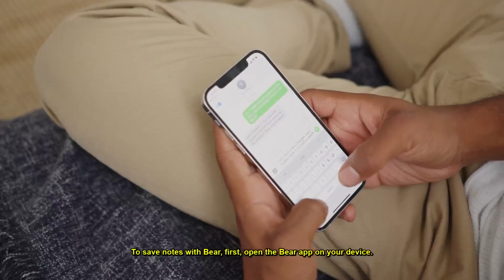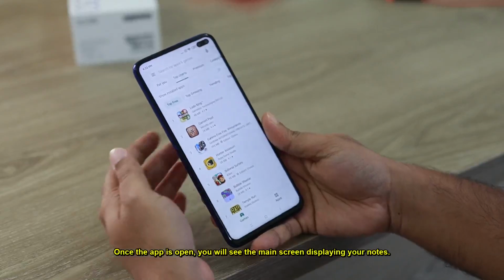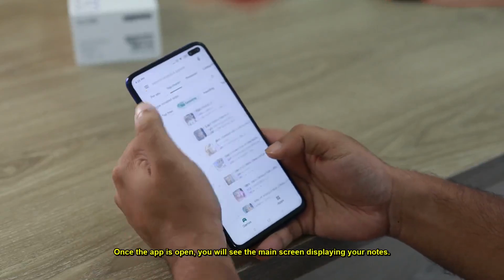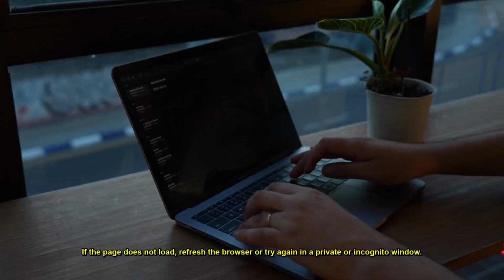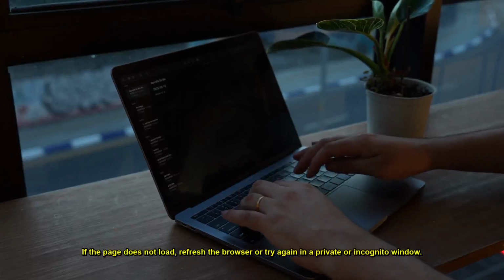How to Save Notes with Bear - Full Guide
In this comprehensive tutorial, we will walk you through the process of saving and organizing your notes using Bear, the popular note-taking app. Whether you're a student, professional, or just someone who loves to jot down ideas, this full guide will show you tips and tricks to maximize your productivity. Discover how to create beautifully formatted notes, utilize tags for easy retrieval, and sync your notes across devices. Don’t miss out on mastering this powerful tool!